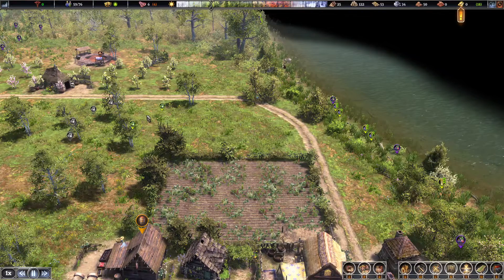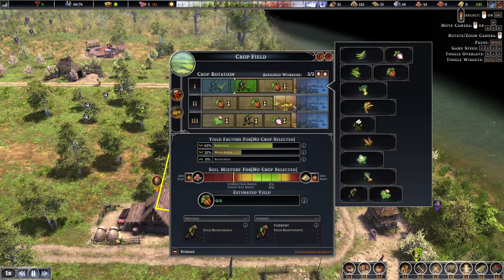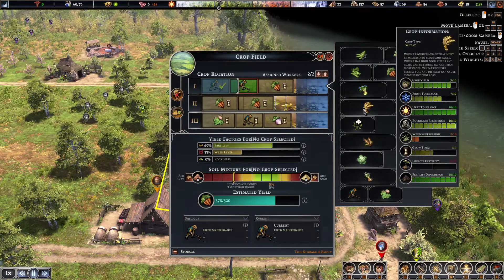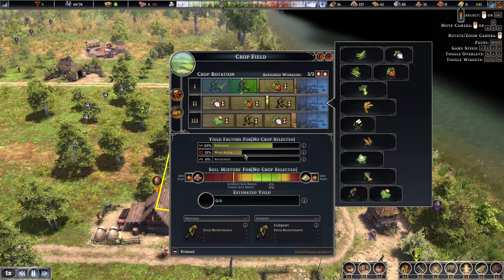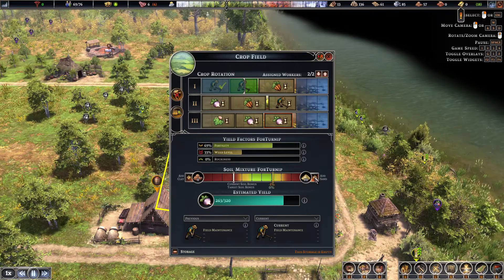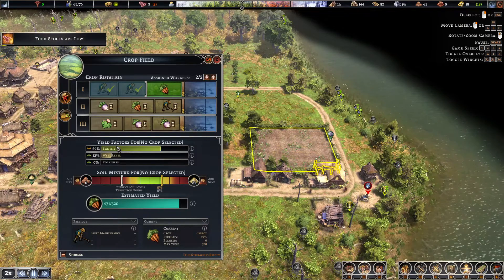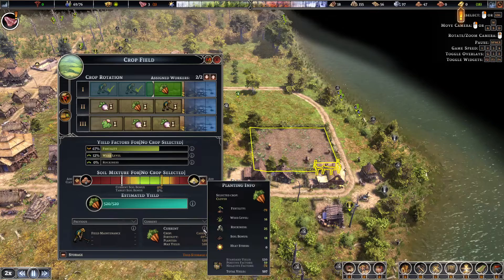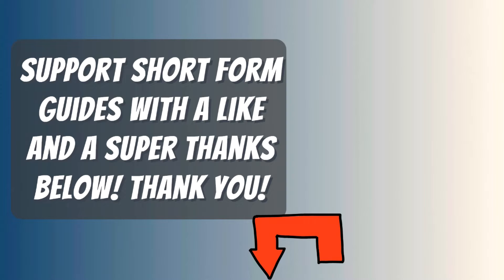How To Farm In Farthest Frontier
What you need to do to Farm In Farthest Frontier. A Guide and location for Farming on Farthest Frontier